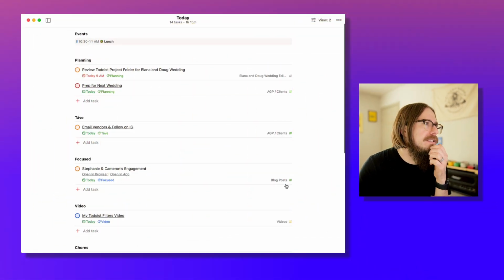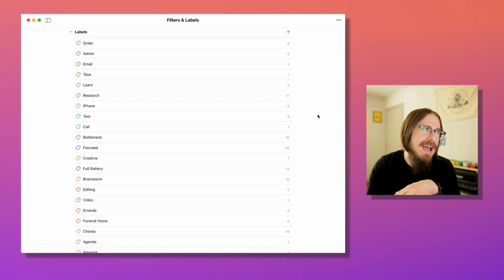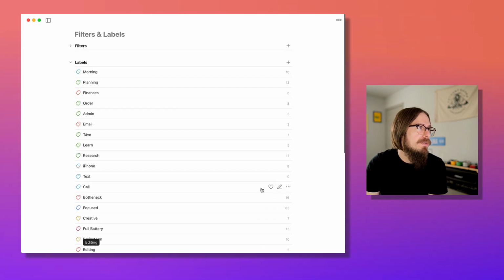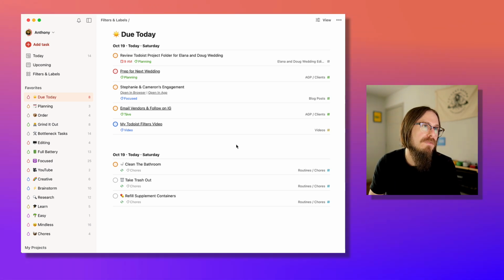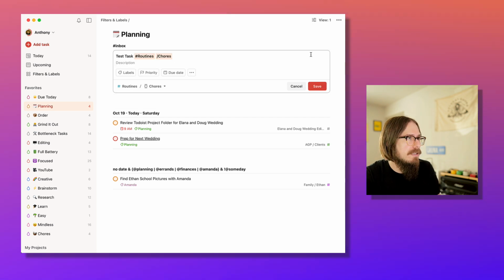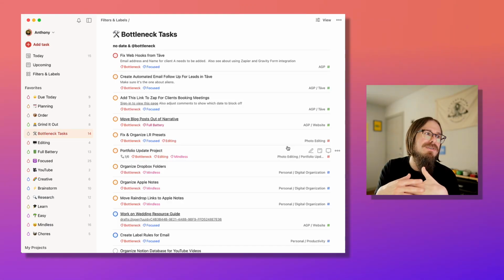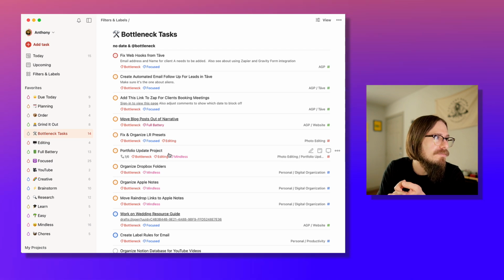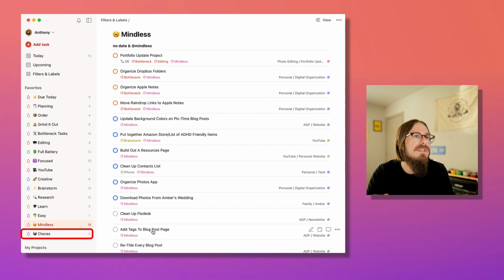My Todoist Labels and Filters (October 2024)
Are you a photographer or creative with ADHD struggling to manage your overwhelming to-do list? In this video, I share how I use Todoist filters and labels to organize my tasks effectively. I break down my current filters setup as of October 2024, showing how I sort tasks by context, emotion, and focus. Learn how to customize views, reduce overwhelm, and stay productive throughout your day. If you're looking to make Todoist work better for you, this video is for you!

💬 Got any tips or questions?
Drop them in the comments below-I'd love to hear from you!"

⏰ TIMESTAMPS:
0:00 Introduction
2:45 Group Tasks By Labels
4:30 Labels I Use
8:18 My Favorite Filters
17:17 My Backlog Filter Update

-The Awesome Automated Cat Feeder That Always Interupts My Videos, Lol ➡︎

📸 MY YOUTUBE EQUIPMENT:
- Camera (Nikon zF) ➡︎
- Camera Lens (24mm 1.4) ➡︎
- Camera Light ➡︎
- SD Card ➡︎
Capture Card ➡︎